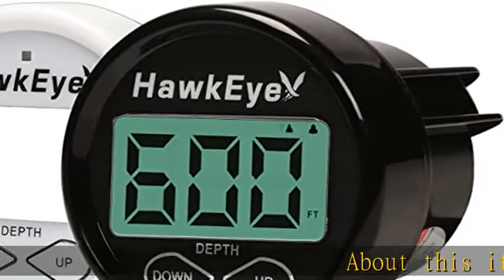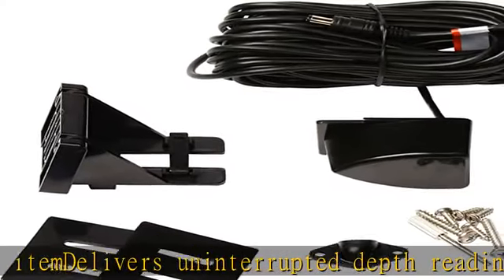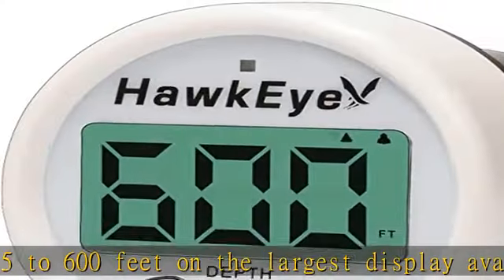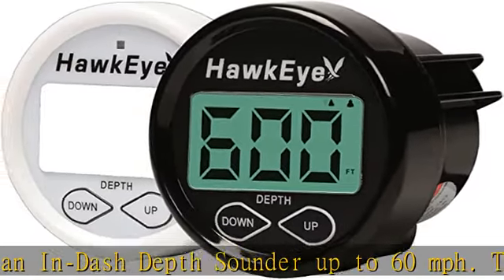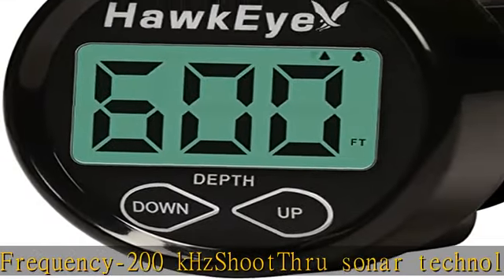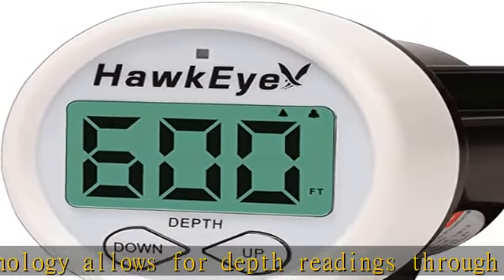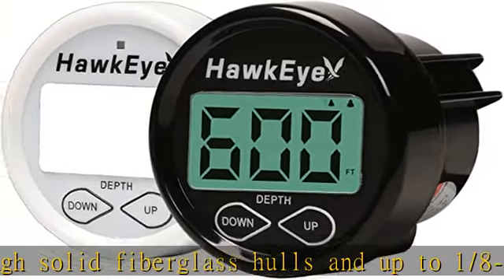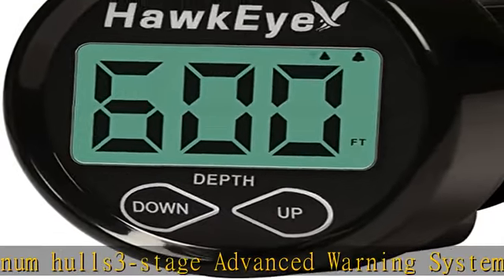HawkEye DT2B DepthTrax